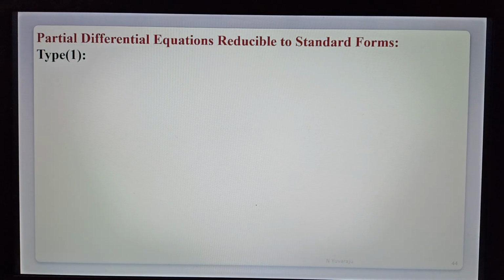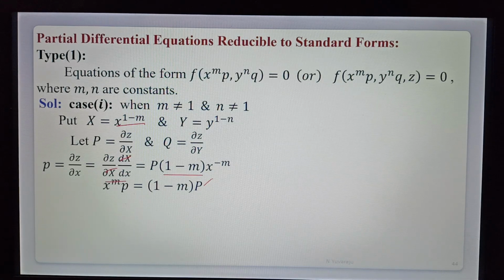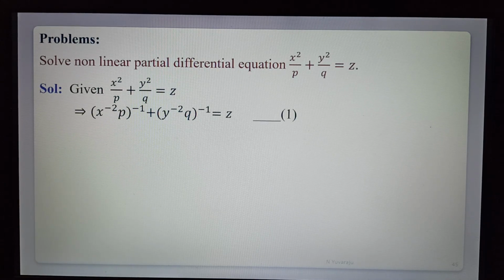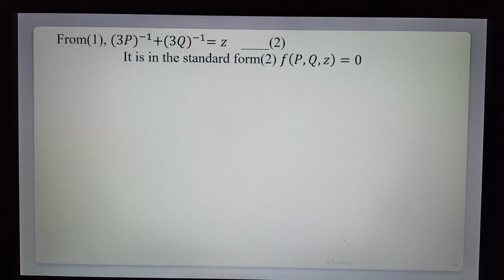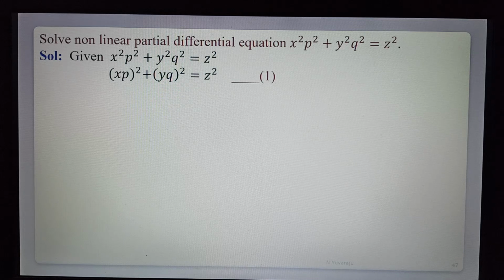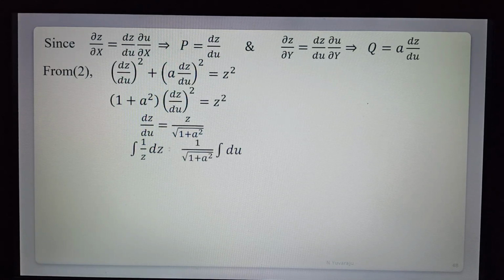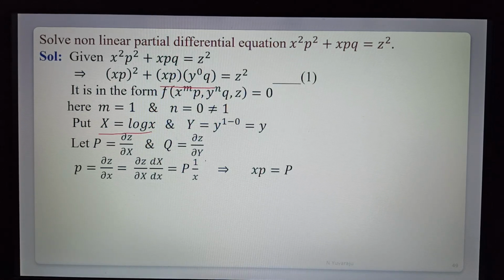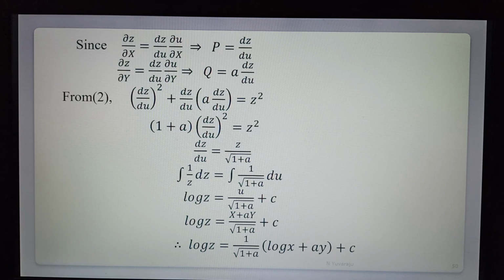Solution of Non linear equation II Partial Differential Equations II Yuvaraju Namala II AR new world